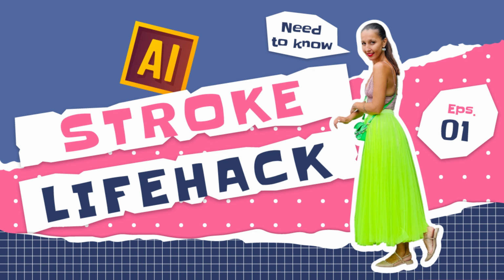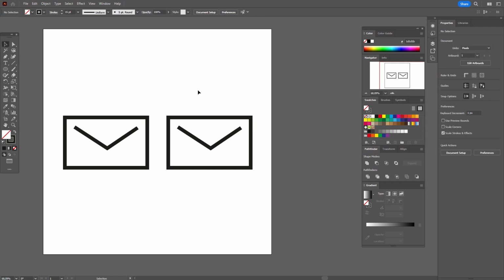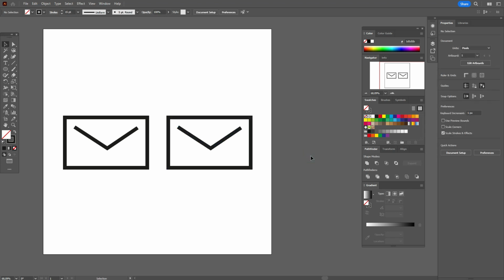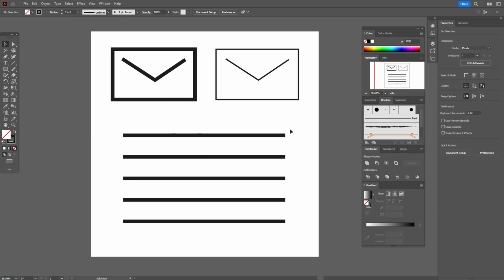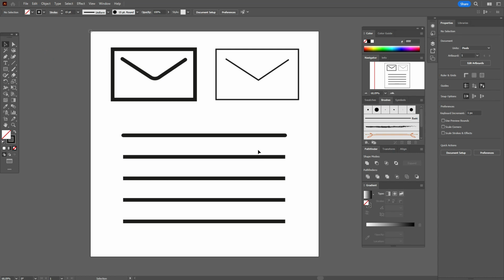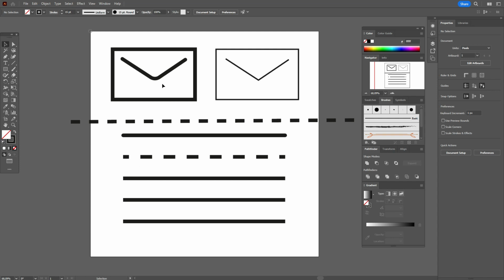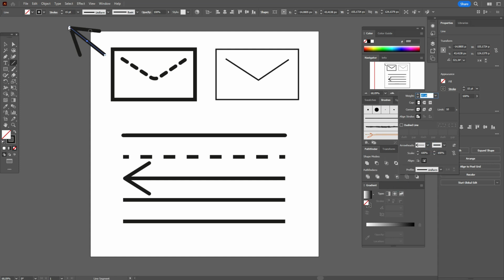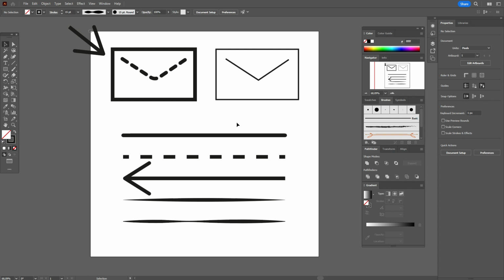STROKE. NEED TO KNOW. LIFEHACK IN ADOBE ILLUSTRATOR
Today I will tell you usedul and helpful information about stroke in Adobe Illustrator.

- only about a graphic design